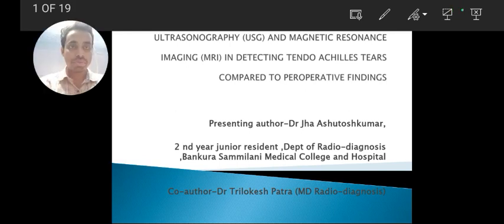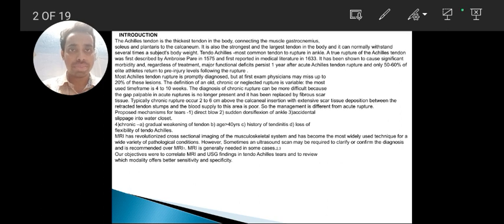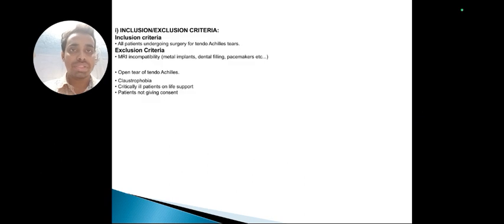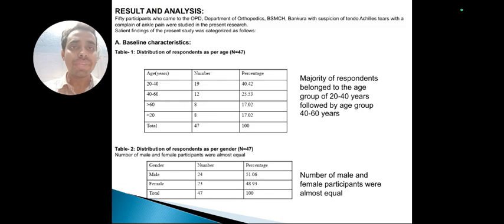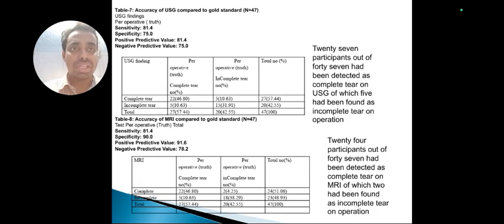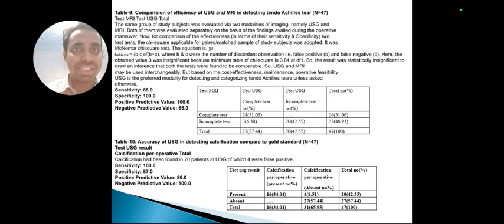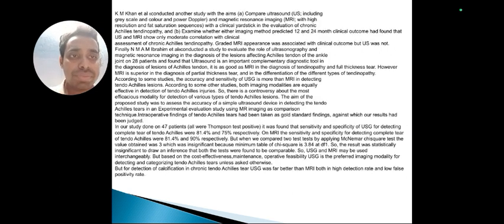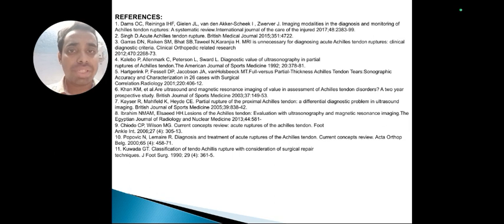CTBUZZ2023: Jha Ashutoshkumar: USG) and MRI in Detecting Tendo Achilles Tears